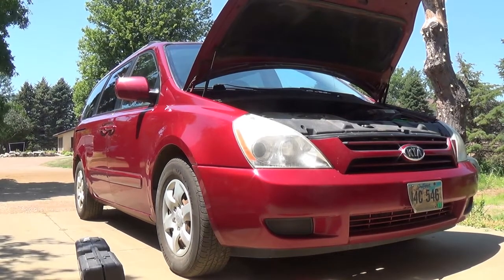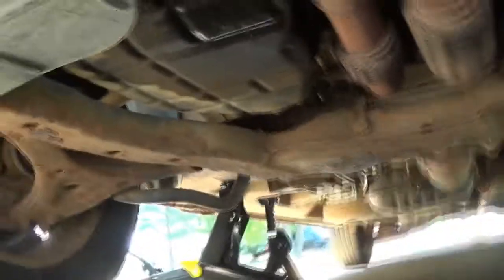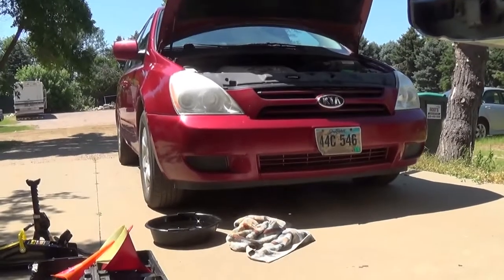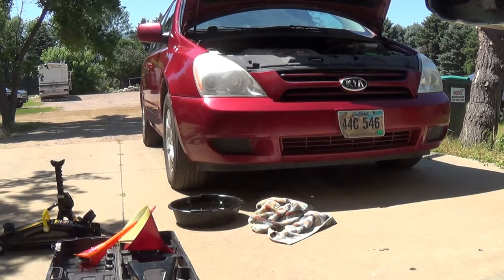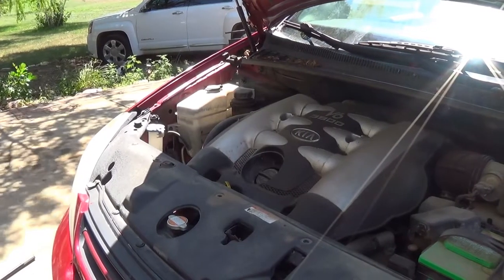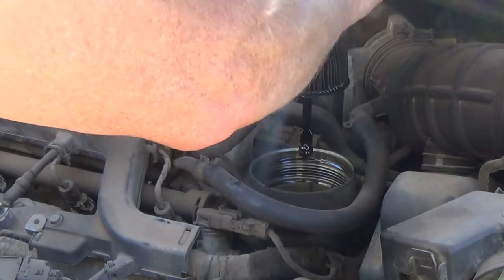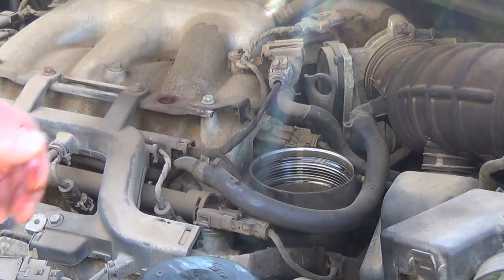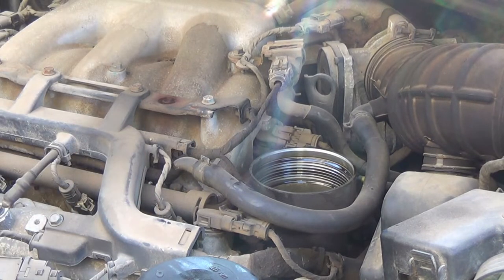Kia Sedona Oil Change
Get your free account and buy your supply of Engine Protection low cost save money at the gas pump and push back your oil changes plus more!